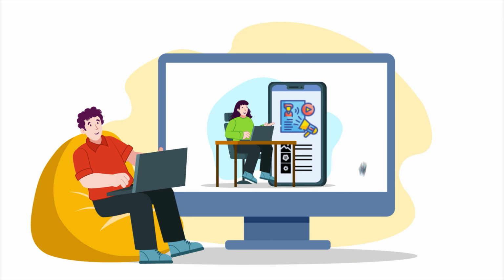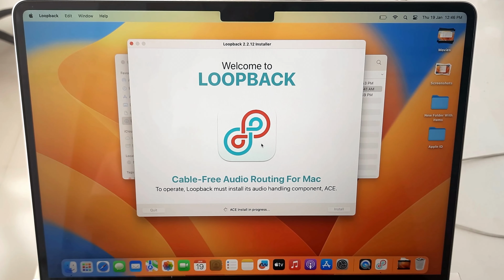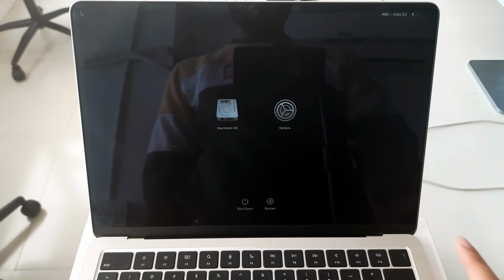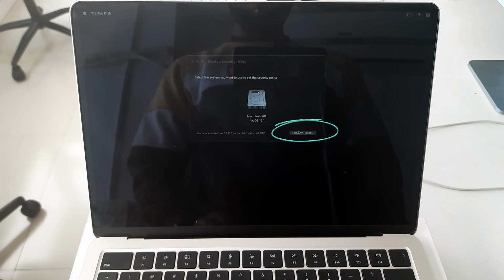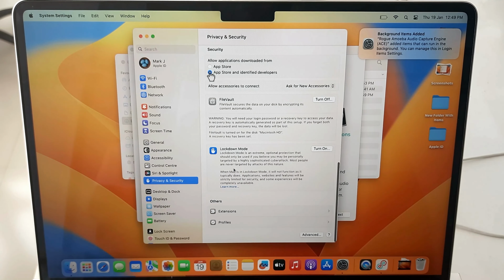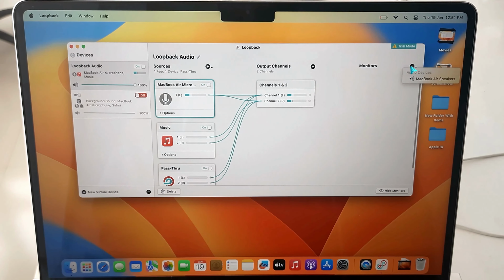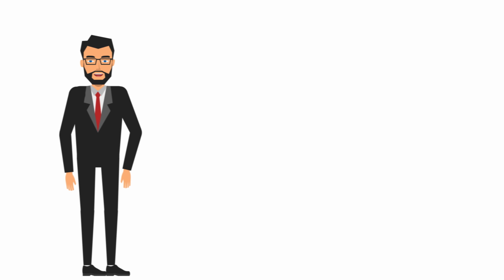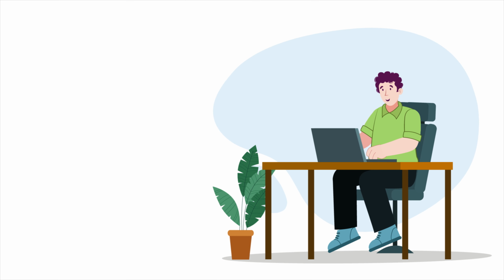How to Record Your Screen With INTERNAL AUDIO on Mac FREE in 2025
In this video, I will show you how to Record Internal Audio on Mac with Loopback, Audacity, and QuickTime from Safari, Chrome Browser, or Meeting apps, Zoom, Microsoft Teams, Internal mic and more...in free on M1, M2 Mac with macOS Ventura install.

After downloading the file of Loopback, Go to the Downloads folder and Open the loopback software.  Now, it will redirect you to the Loopback installer screen; choose on Install Button from the bottom right corner. Then enter your Admin password and tap the OK button.

The new pop-up window will open and show a message that the System extension is Blocked; click on open system settings. From the next screen, go to the Enable System Preference Extensions; by doing this, you will receive a Privacy and security Pop-up; enter your touch ID or Admin password.

To enable system extensions, you need to modify your security settings in the recovery environment. So, select the shutdown option and turn off your Mac.

Now, continue Press and hold the power button for at least ten seconds; it will open the startup options. Select options and tap on continue to open the macOS RECOVERY mode. Select a user you know the password for and click on next. Enter the password and tap on continue.

From the Recovery Screen, choose Utilities and Select Startup Security Utility. Here, the new pop-up window will open. Select the system you want to set the security policy and Click on the Unlock option. It will ask you to enter the Admin Password to unlock the disk and press the Unlock option.

Now click on Security Policy and select Reduced Security, then allow user management of kernel extensions from identified developers and press OK.

Here, the recovery mode will try to change the system settings. Again, enter the Admin password and press ok.  Here it will apply the security policy.

Now, go to the Apple Logo and Restart the mac. Afterward, move to the Apple Logo, choose System Settings and select Privacy and Security. Under the Security Menu, ensure you have Allowed applications to download from the App Store and Identified developers. If you have not allowed this option, it will ask you to enable it first. That's it.

Now I will show you how to use Loopback software and record internal audio of Mac applications, microphones, and websites.

First, add a New Virtual Device from the bottom left of the screen. You can see that a new virtual device has been added. Next, you will receive Sources, Output Channels, and Monitors on the right side. Click on the plus icon to pick out the application you want to record the sound from, and select and open the applications to record audio. Now click on the Plus icon next to the Monitors and configure the speaker or microphone connected to your Mac computer.

In case you want to delete the source applications or previous virtual audio device, select it and click on the delete option from the bottom side.

Press the Shift command plus five for screen recording and enable loopback audio. It will record your screen with selected all mac applications.

Now open the QuickTime Player on mac and select go to the file menu to choose a new audio recording option. Select the loopback audio under the microphone option and start recording audio. After recording, it is easy to play and listen to your recorded audio.

Next, I will show you how to record audio on a Mac with Audacity. First, download audacity from the website displayed on the screen. Then Drag the audacity app to the application’s shortcut. Now, open the loopback software and turn on the virtual device. Now open the audacity application. Go to the audio setup, select the playback device as loopback, and start recording new audio from the red dot icon And save it.

XX XX